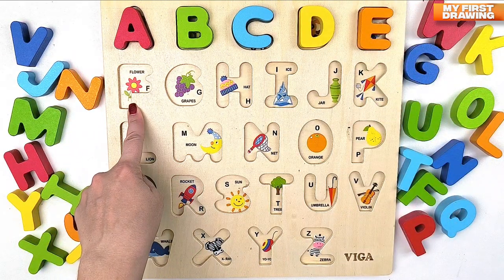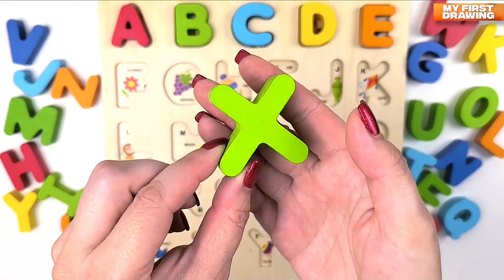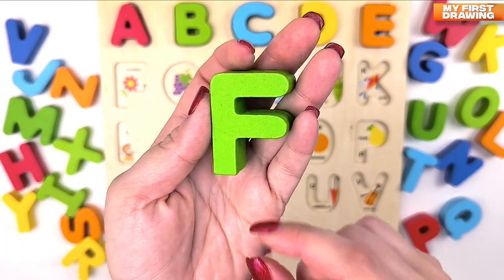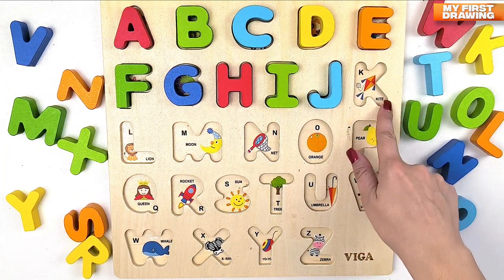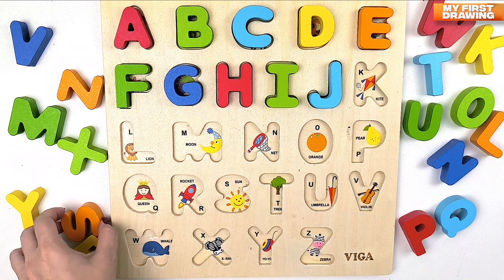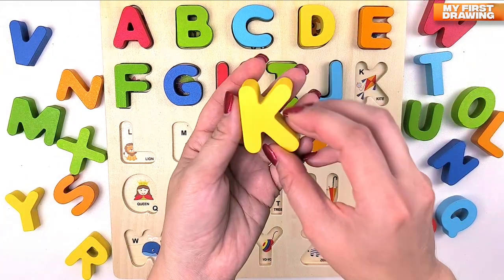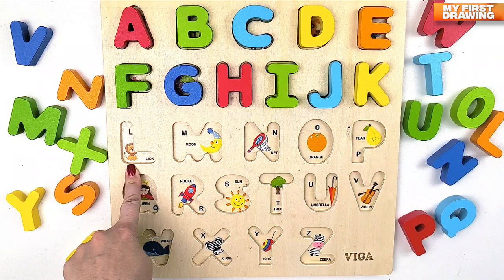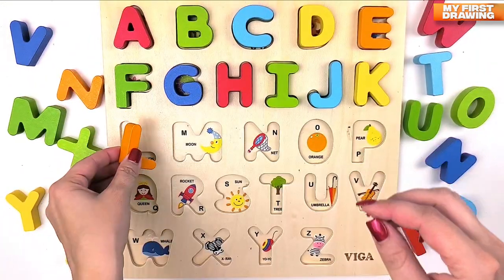Best Learn ABC Puzzle | Preschool Learning Video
education videos for toddlers
preschool learning videos for kids

abc alphabets
alphabet for kids
education videos
numbers for children
learn colors
learn to count
count 1 2 3
counting 1 to 100
learn shapes
phonics